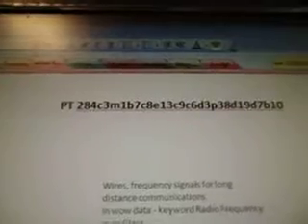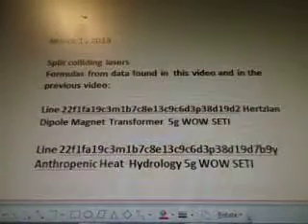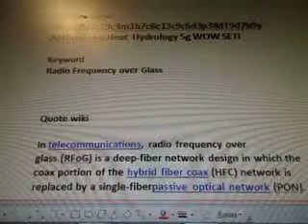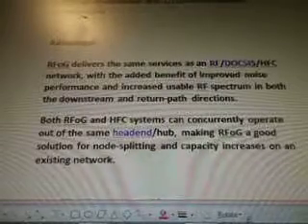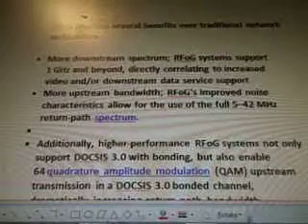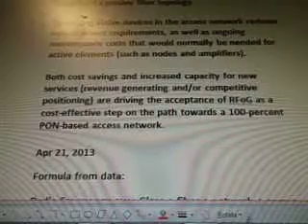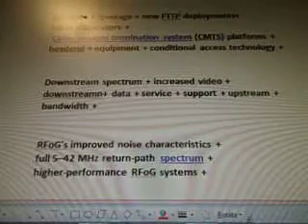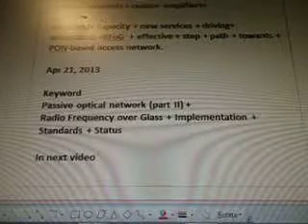Line 22f1fa19c3m1b7c8e13c9c6d3p38d19d7b10 Radio Frequency Over Glass Formula 5g WOW SETI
5g force ufo engine acceleration plasma formulas

11/111/1/1/14=0.0071
Google 0.0071

Wires, frequency signals for long distance communications
In wow data - keyword Radio Frequency over Glass
To be filmed apr 21 2013

Split colliding lasers
Formulas from data found in  this video and in the previous video:

Line 22f1fa19c3m1b7c8e13c9c6d3p38d19d2 Hertzian Dipole Magnet Transformer 5g WOW SETI

Line 22f1fa19c3m1b7c8e13c9c6d3p38d19d7b9y Anthropenic Heat  Hydrology 5g WOW SETI

Google keywords in next several videos:

Dissipation
 lambda
Ferrite rod (google)

From previous video:

Line 22f1fa19c3m1b7c8e13c9c6d3p38d19d6e Hertzian Monopile Pillings 5g WOW SETI

Line 22f1fa19c3m1b7c8e13c9c6d3p38d19d7a Distributed Bragg Reflector Formula 5g WOW SETI

lambda + Distributed Bragg reflector+ Dielectric mirror

Google

 Ti-sapphire laser +thin-film beamsplitters

Passive optical network (part II) to
Radio Frequency over Glass

Formula from data:

Radio Frequency over Glass + fiber + network + coax + portion + hybrid fiber coax (HFC) network +
single-fiberpassive optical network (PON)+

Downstream + return-path transmission + use+
different wavelengths + share + same + fiber +
 return-path wavelength standard + allows +

fiber infrastructure+ support both RFoG and a standards-based PON simultaneously, +
operating +  downstream  + return-path wavelengths.+

RFoG delivers + services +  RF/DOCSIS/HFC network +
Improved noise performance + increased usable RF spectrum + both + downstream + return-path directions+

Operate + same + headend/hub + RFoG + solution +
Node-splitting + capacity + increases + existing+ network+

Continue + leverage + new FTTP deployments+
Cable + operators +
 Cable modem termination system (CMTS) platforms + headend + equipment + conditional access technology +

Downstream spectrum + increased video + downstreamn+ data + service + support + upstream + bandwidth +

RFoG's improved noise characteristics +
full 5--42 MHz return-path spectrum +
higher-performance RFoG systems +

 support + DOCSIS 3.0 + bonding +
Enable + 64 quadrature amplitude modulation (QAM) + upstream transmission +

DOCSIS 3.0 bonded channel+ increasing + return-path bandwidth+ passive fiber topology+

Removing + active + devices + access + network + reduces + power + requirements+ maintenance + costs + active + elements + nodes+ amplifiers+

Increased+ capacity + new services + driving+ acceptance +RFoG  + effective + step + path + towards + PON-based access network.